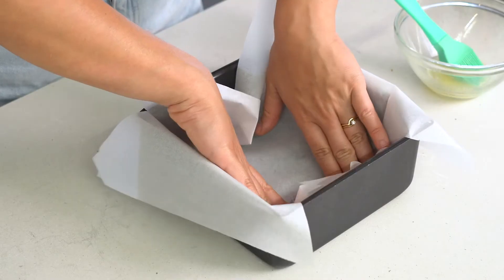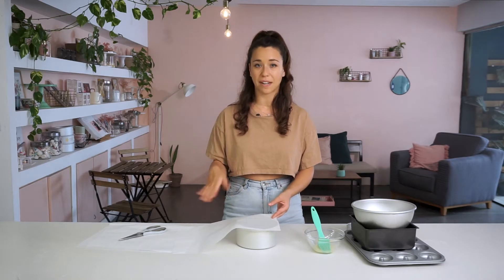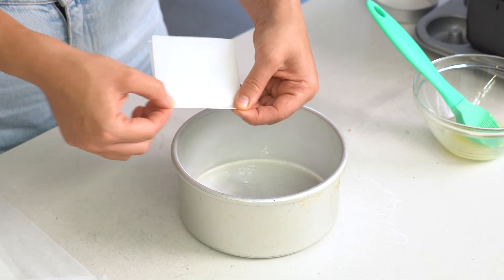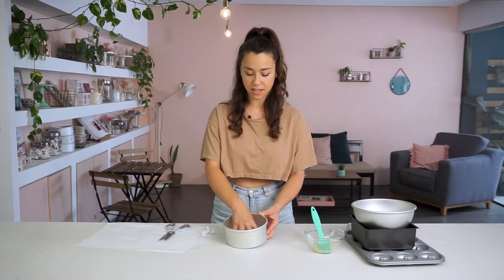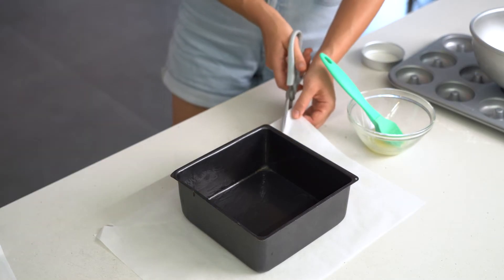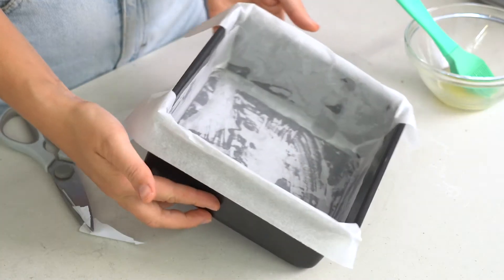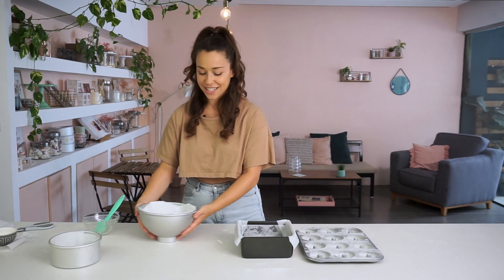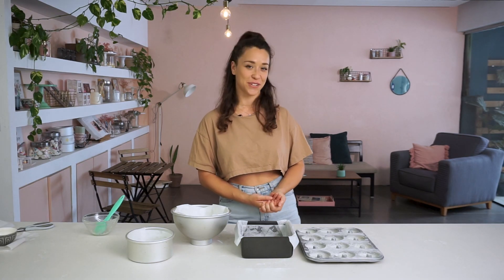How to Properly Line Your Baking Tins! | Georgia's Cakes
When I started making cakes, I had so many failures due to not properly lining my being tins. I can't stress how important this stage of baking is!
Whilst there are many tricks and hacks using release sprays and other bits and bobs, I find butter and paper the best way to do it.

Enjoy! x

Pre-order my book today!

Use GC10 for 10% any size OLBAA cake packaging